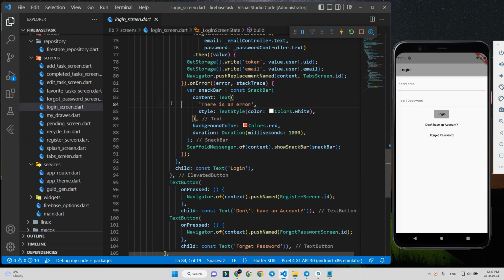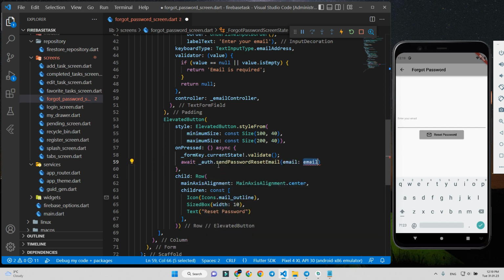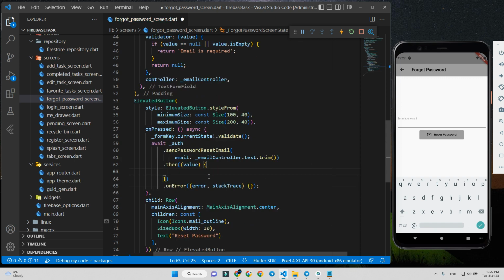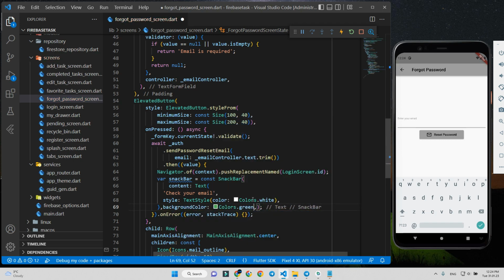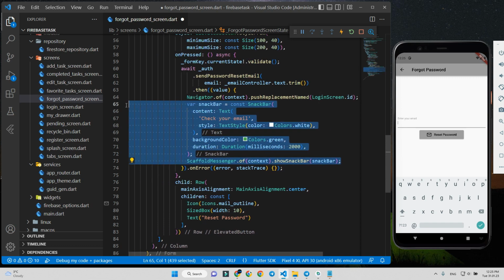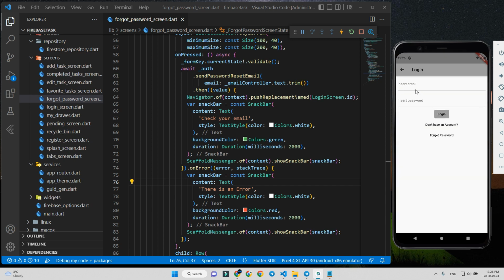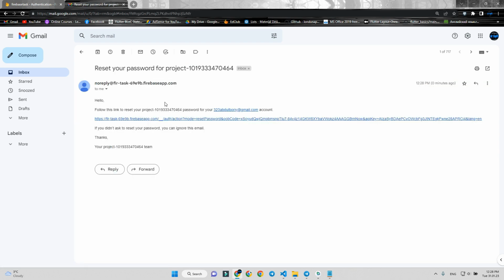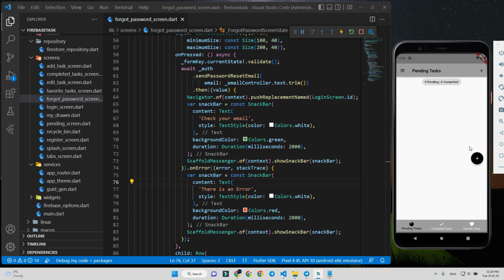Remove and Restore Task | Part 7